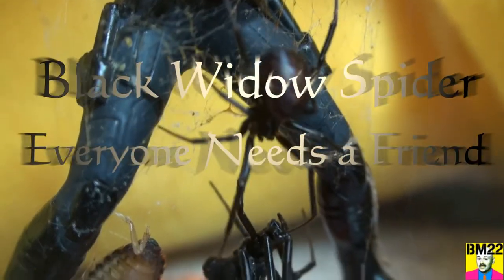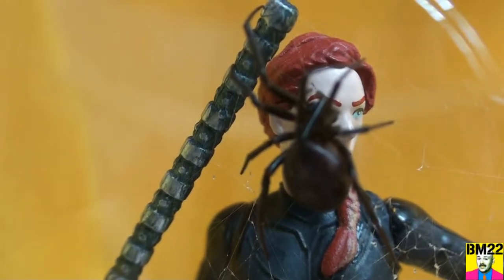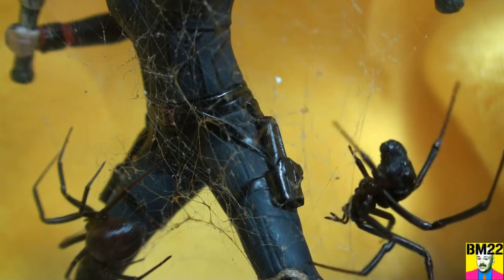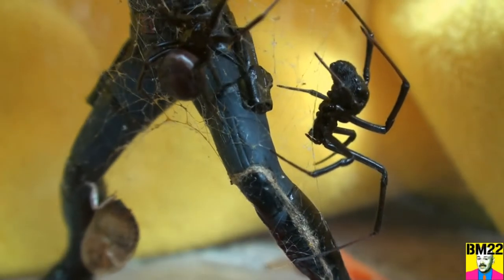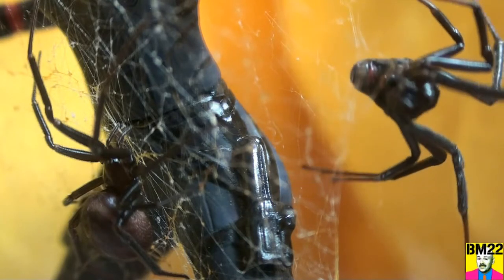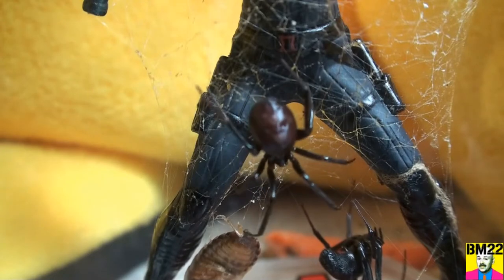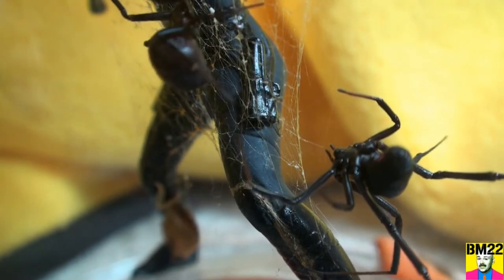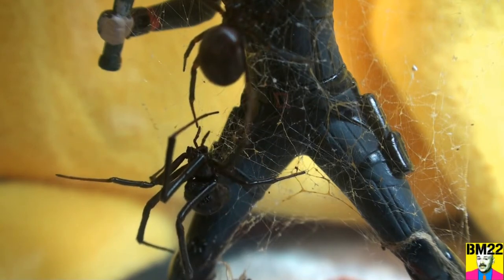Black Widow Spider and False Widow Spider Update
Black Widow and False Widow Update

From Wiki: Many spiders of the genus Steatoda are often mistaken for widow spiders (Latrodectus), and are known as false widows. They are closely related (in the family Theridiidae) but Steatoda are significantly less harmful to humans. Not all Steatoda species resemble black widows – they come in many different colors and sizes, mostly smaller than Latrodectus species. Steatoda paykulliana can grow larger than the black widow, and Steatoda castanea looks more like a brown widow.